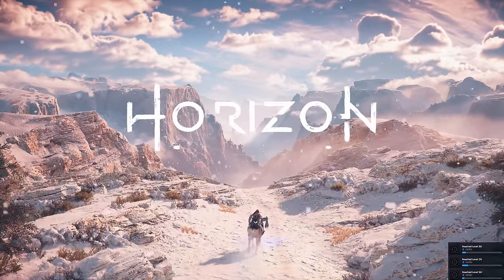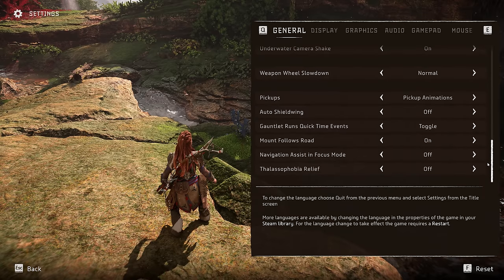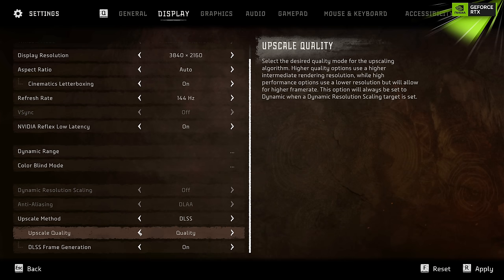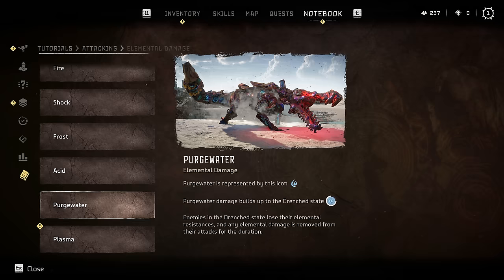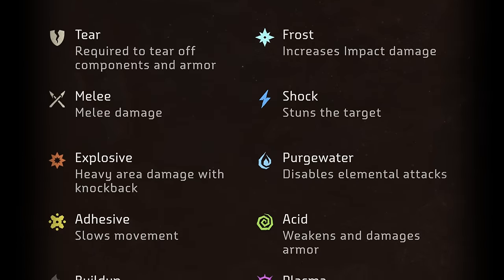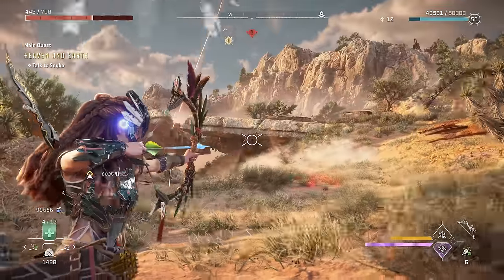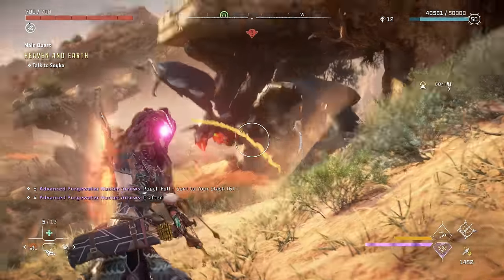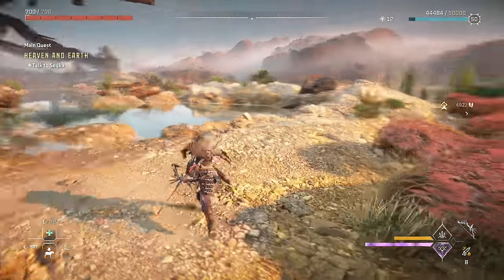Pro Combat Tips, Best Weapons, Armor & Best Settings in Horizon Forbidden West (PC Gameplay)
Horizon Forbidden West has released for PC so why not go over the best settings for PC as well as some best settings for any type of player, more gameplay tricks and advanced combat tips.

Thank you to NVIDIA for sponsoring this video and providing us with the best settings to use if you're on PC!

➥ Chapters
Chapters
00:00 Tips
00:17 Burning Shores DLC
00:33 Early Weapons & Armor for Free
01:13 Secret Tricks
02:13 Best Settings on PC
04:03 Best Weapons, Elements Explained & Combat Tips
09:15 More Combat Tips